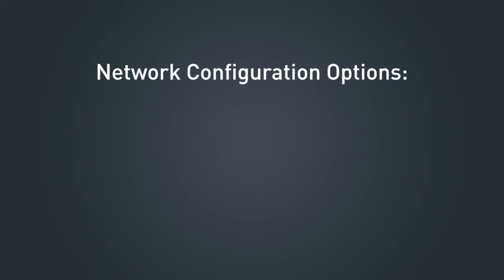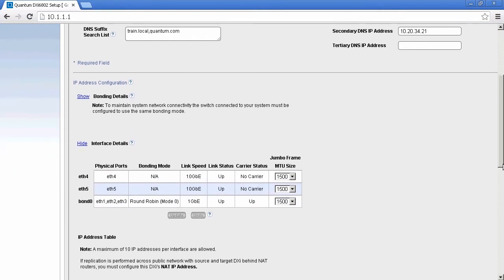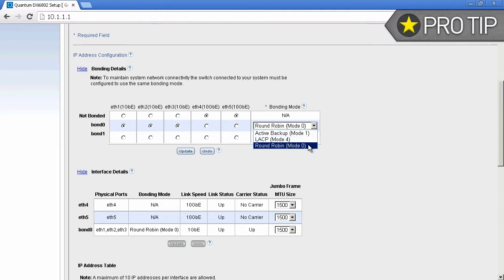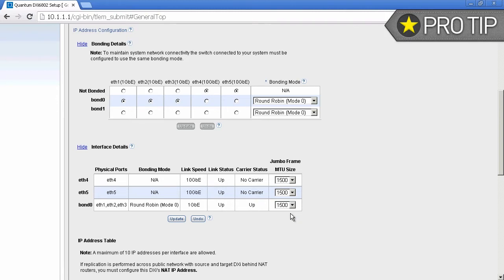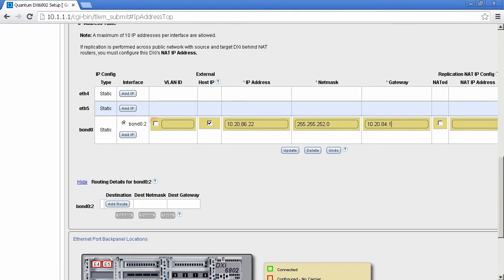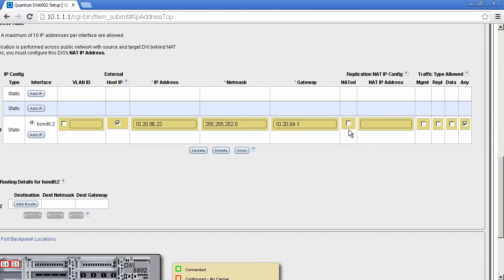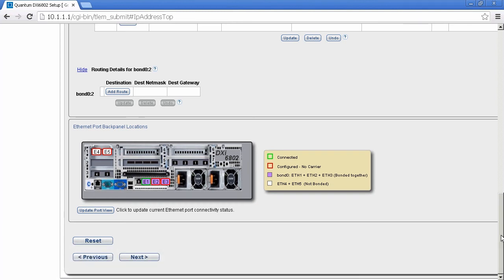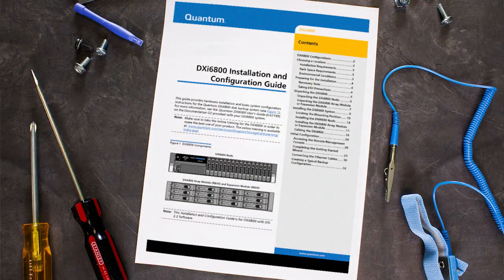DXi-Series: Configuring Network Settings (2.3)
This video demonstration provides an overview of how to configure network settings on a DXi system with 2.3 software installed.